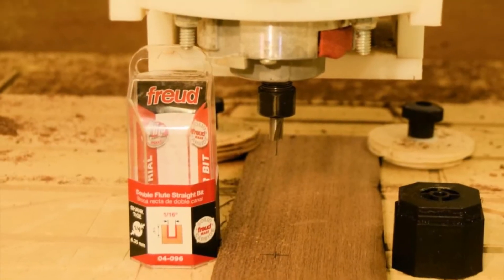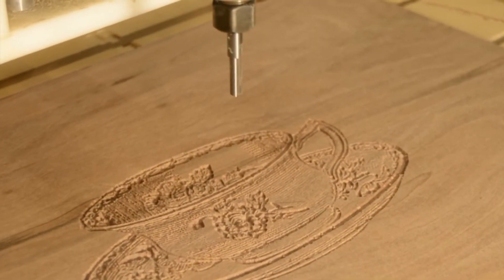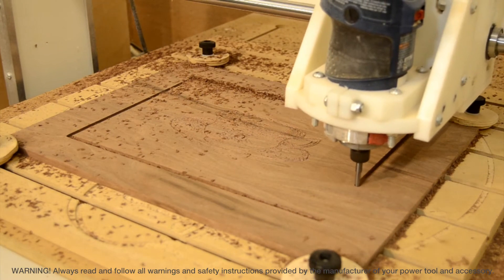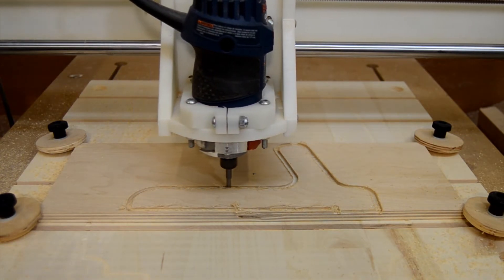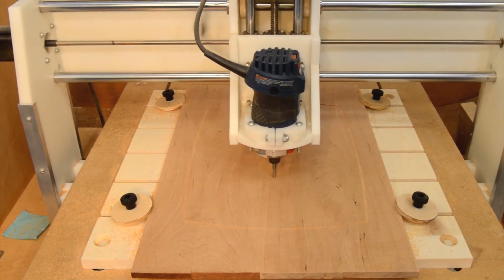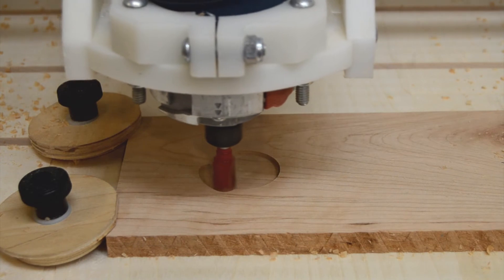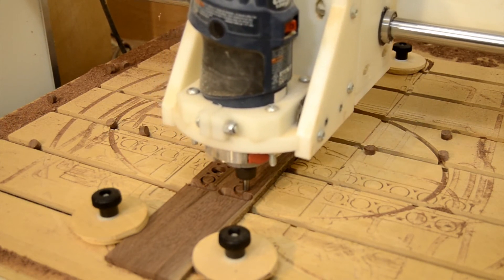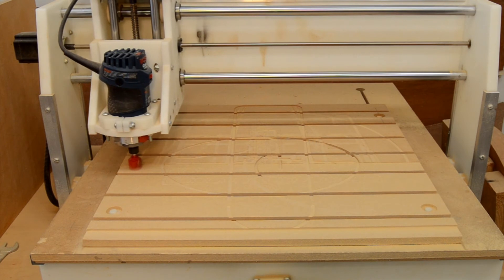Freud CNC Straight Bits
CNC Video Series: Straight Bits from Freud Tools